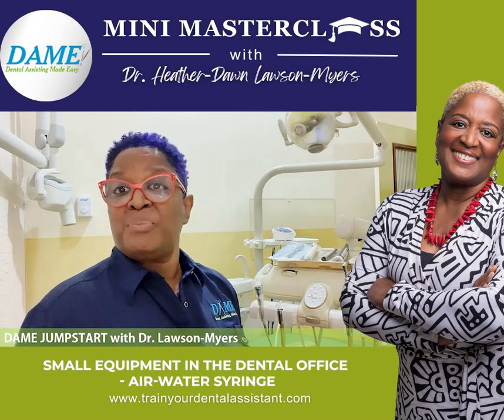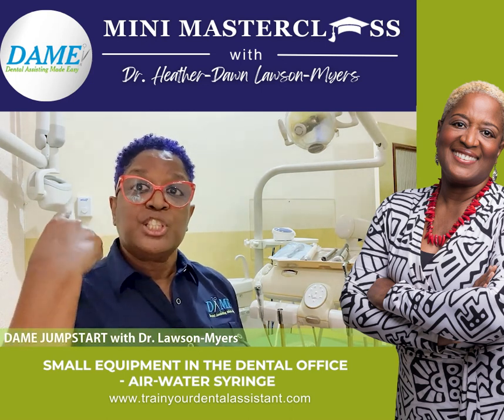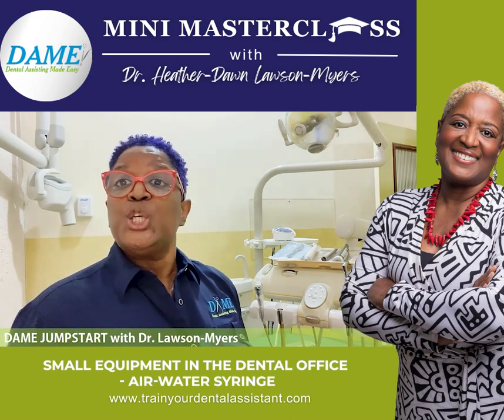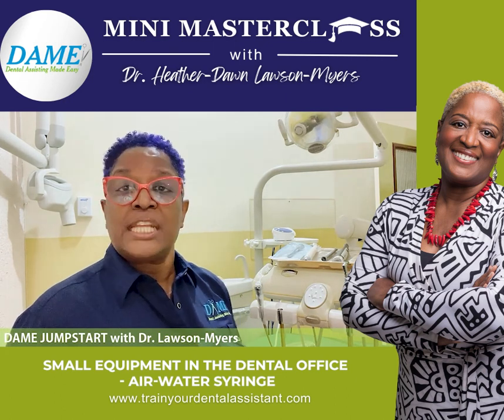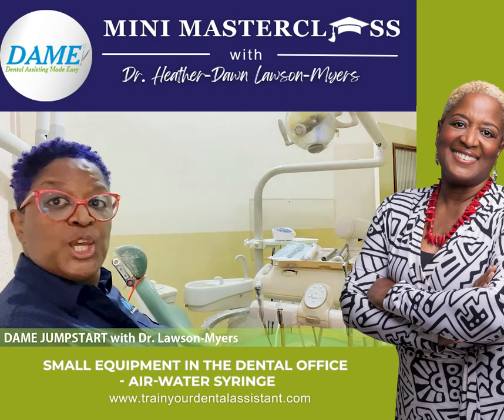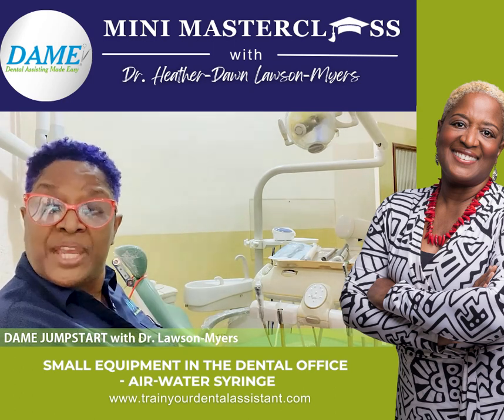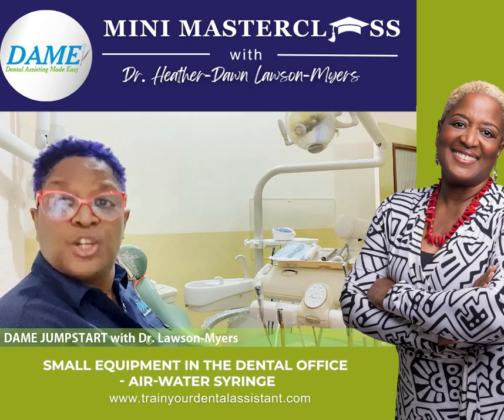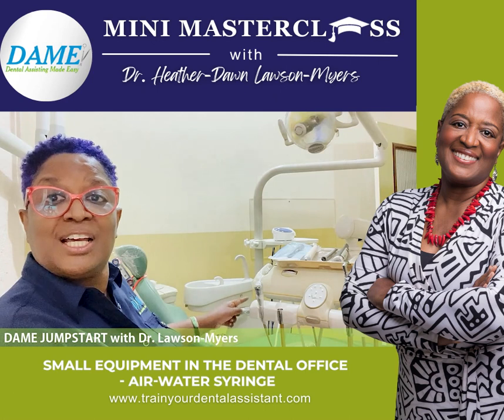Dental Equipment Part 1 | Mini Masterclass with Dr. Lawson-Myers of DAME